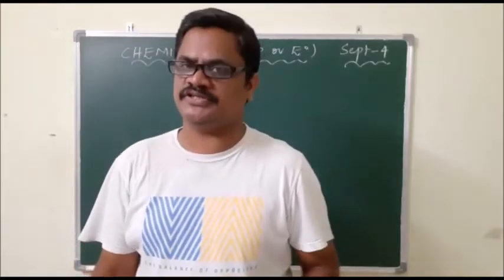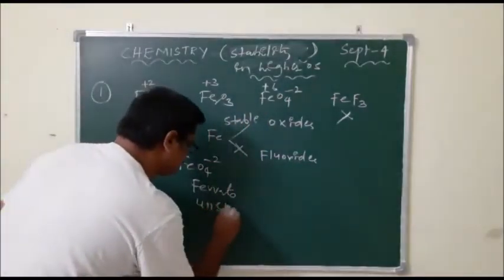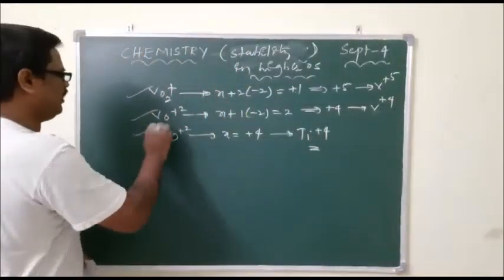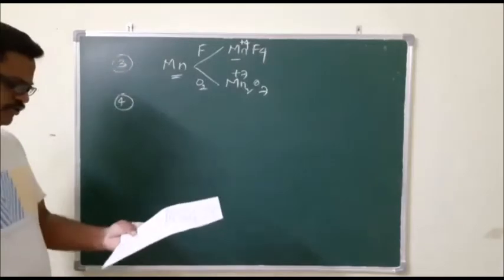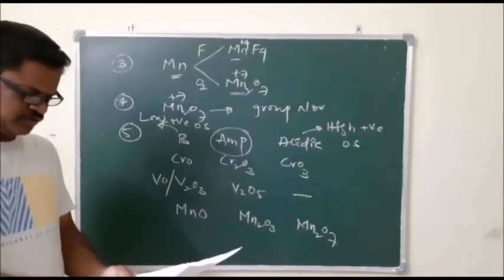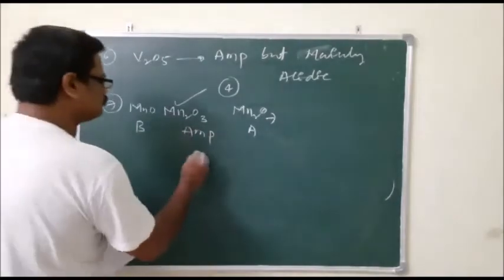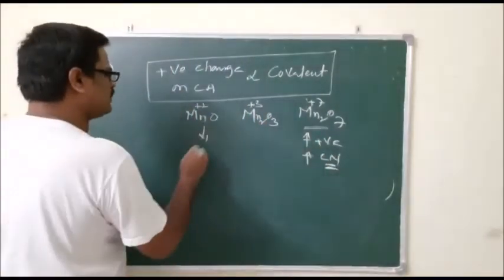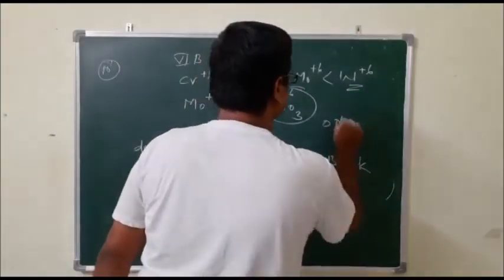SR N-CHAINA,N-40 & N-SPARK CHEMISTRY 04-09-2020 ASSIGNMENT